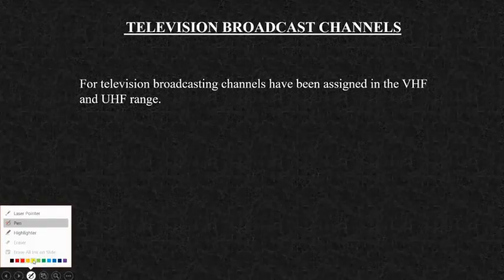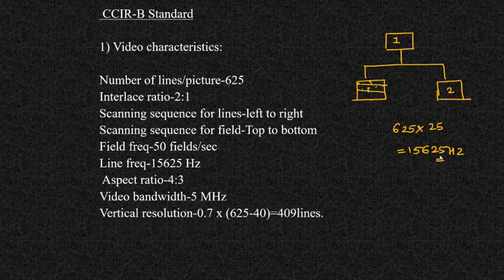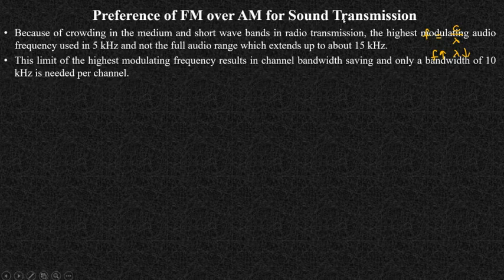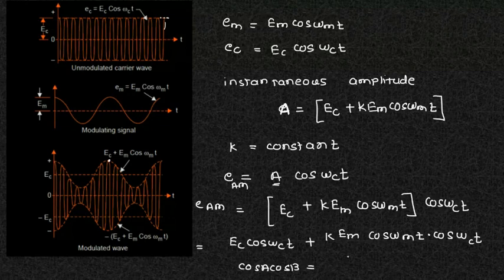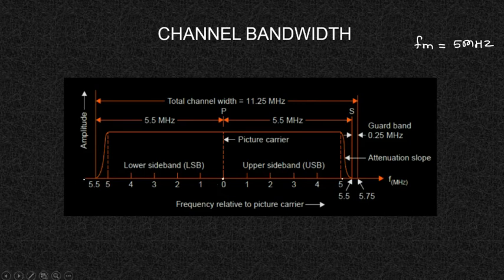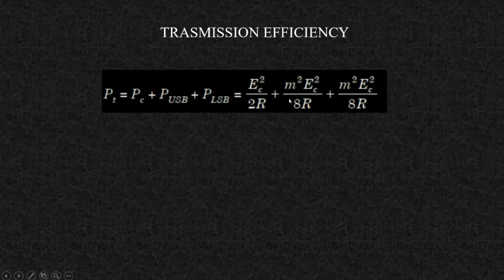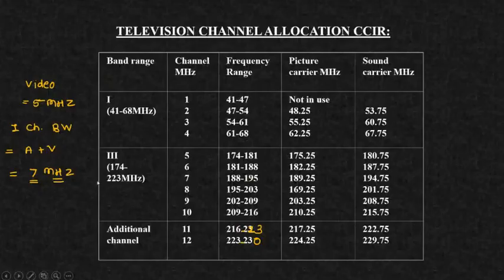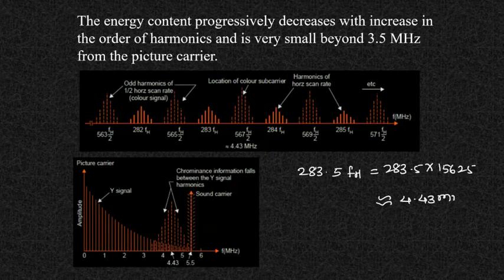Signal Transmission and Channel Bandwidth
This video lecture deals with Amplitude modulation for video signal, frequency modulation for audio signal, bandwidth requirement for video and audio signal.